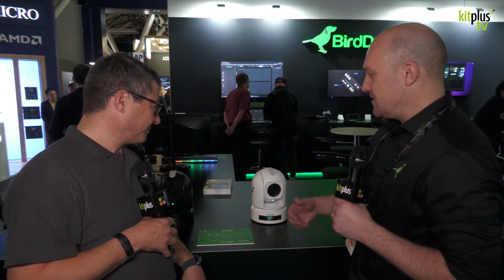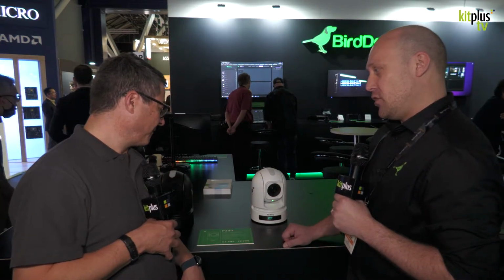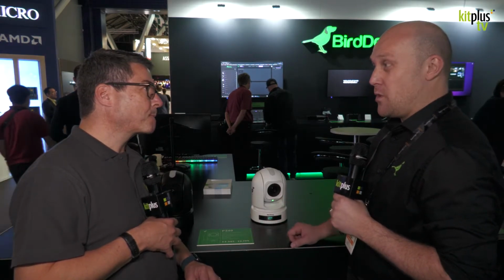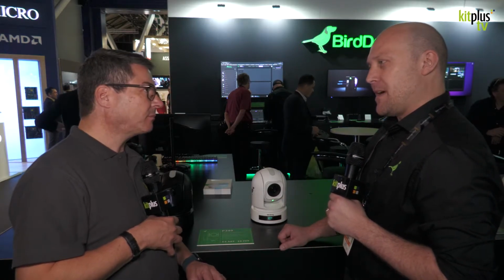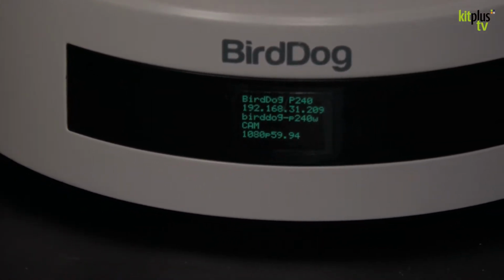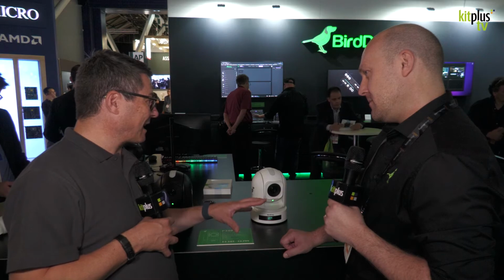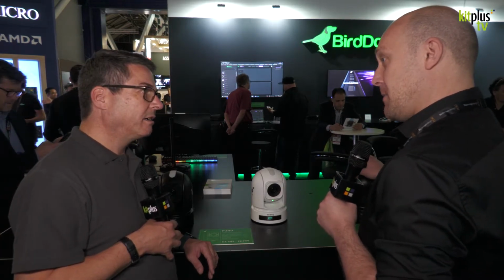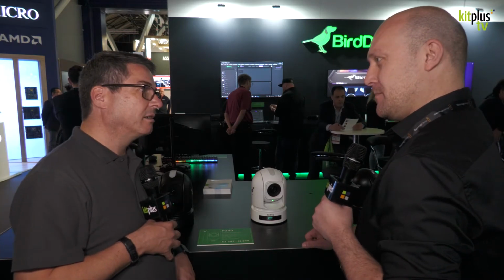BirdDog PT240 PTZ Camera at IBC 2022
At IBC 2022 we speak Phil with  from BirdDog about the new BirdDog PTZ PT240 that replaces the PT200.